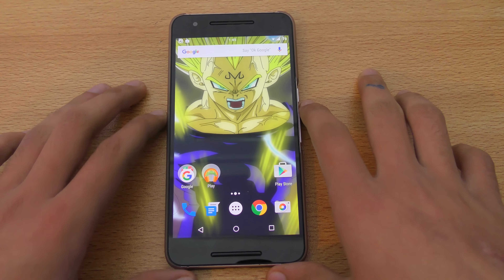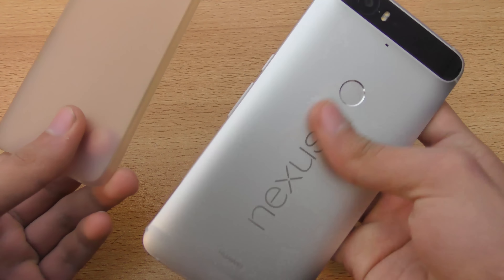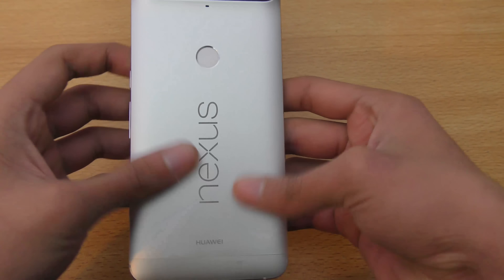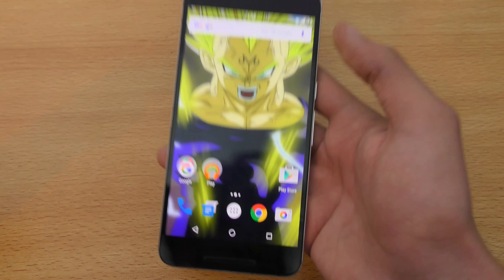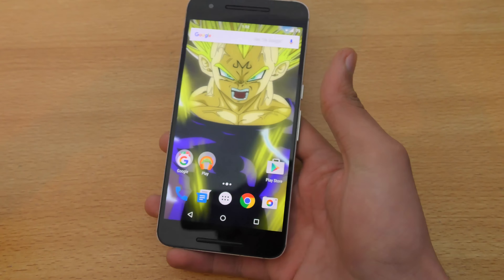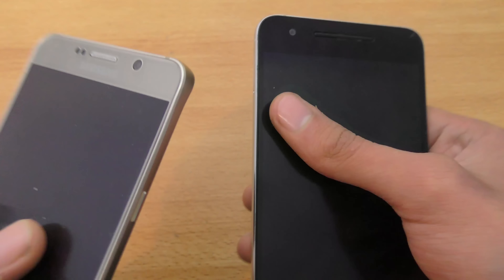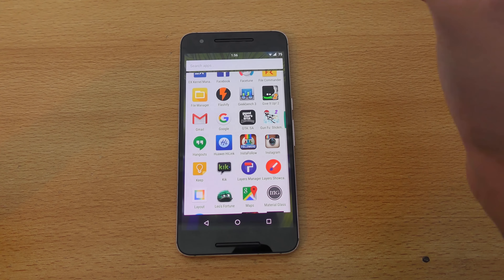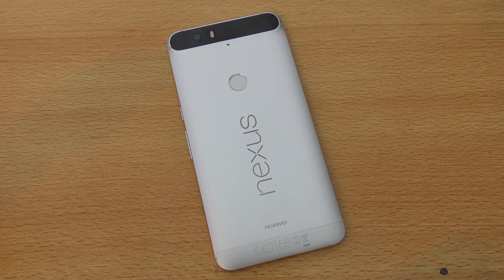Google Nexus 6P Full Review - *After 1 month+ Usage* - (4K)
Google Nexus 6P Full Review and usage of 1 month. Just want share my experience on Nexus 6P. Hey Guys I'm back with another video for all tech fans out there. I make daily tech videos to provide you as much tech content as possible.